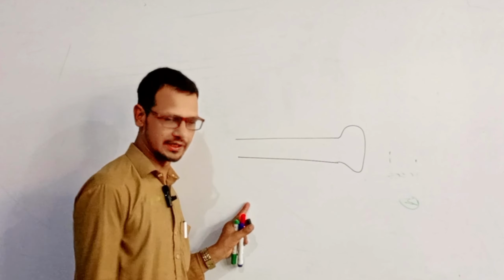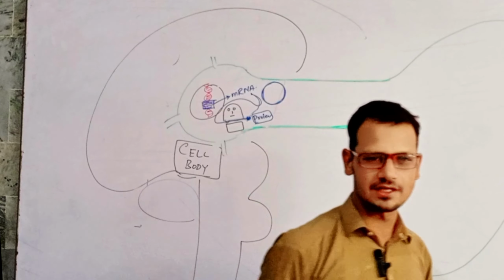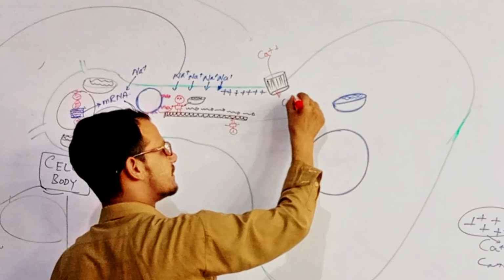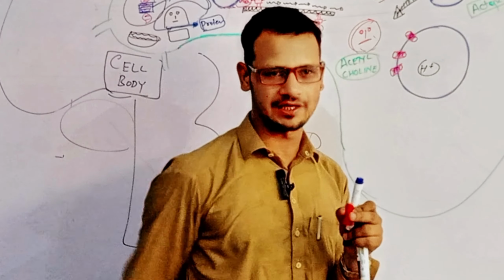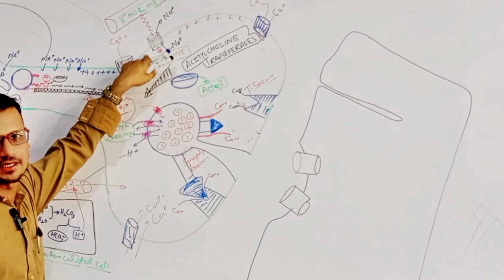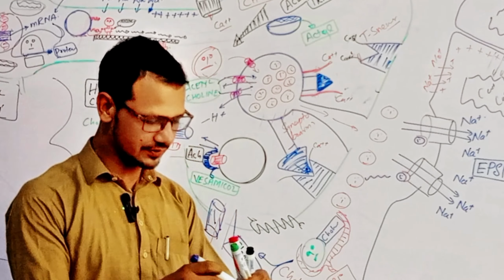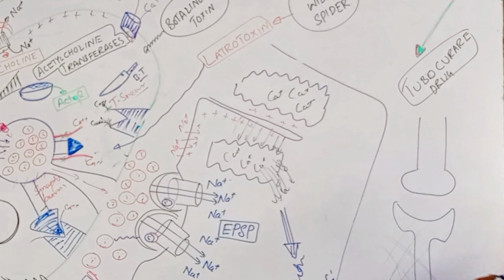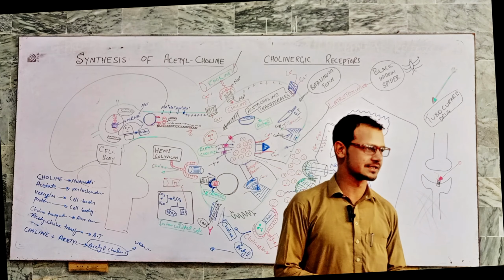AcetylCholine | Synthesis, Release and Action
This vedio lecture contain all the basic pharmacological and physiological  concepts of acetylCholine.